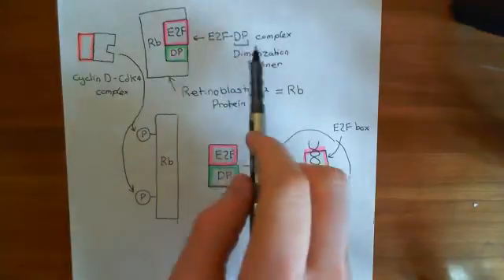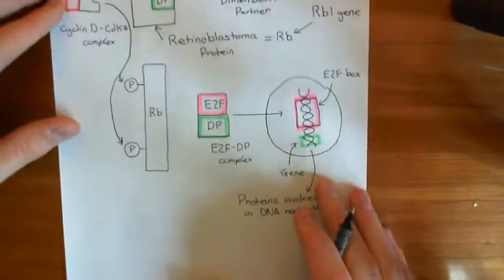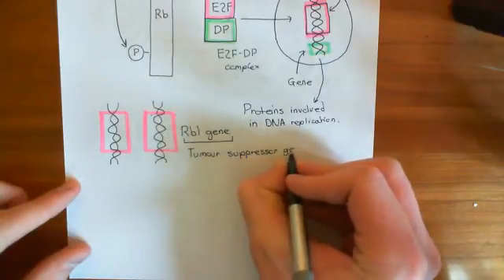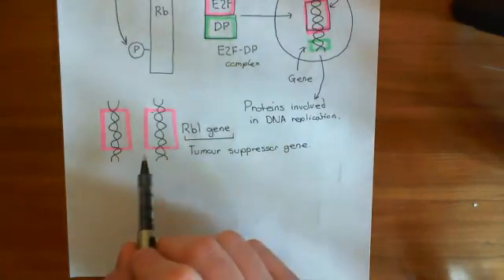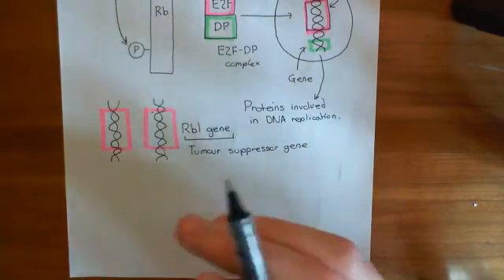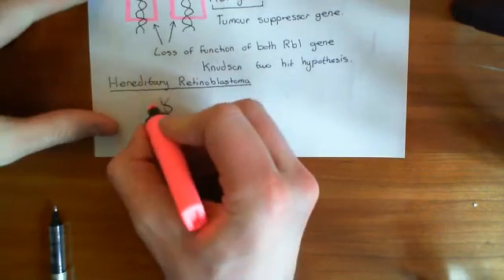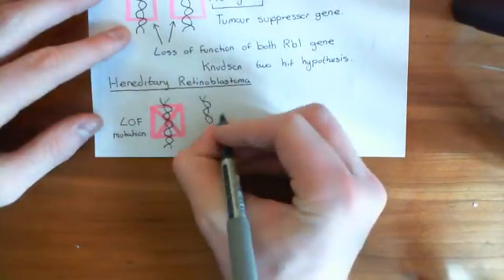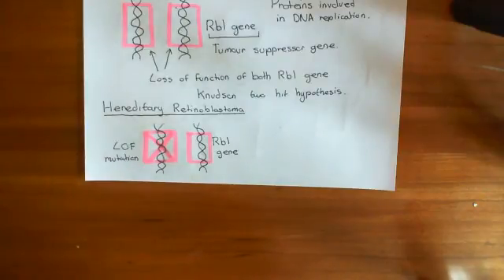The Retinoblastoma Protein and Hereditary Retinoblastoma Part 3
In this video we discuss the mechanisms controlling the transition from G1 to S phase of the cell cycle and how these can go wrong in hereditary Retinoblastoma.